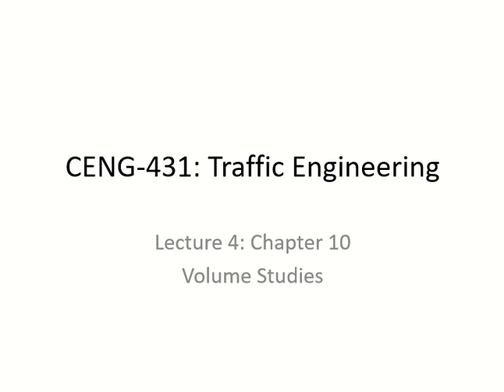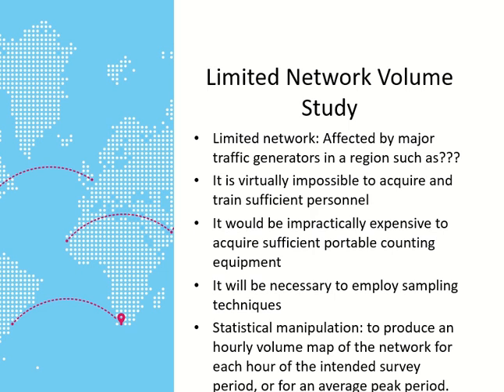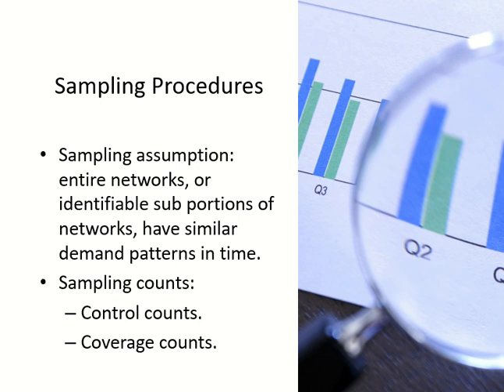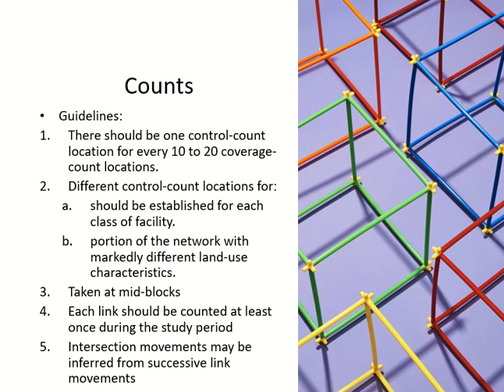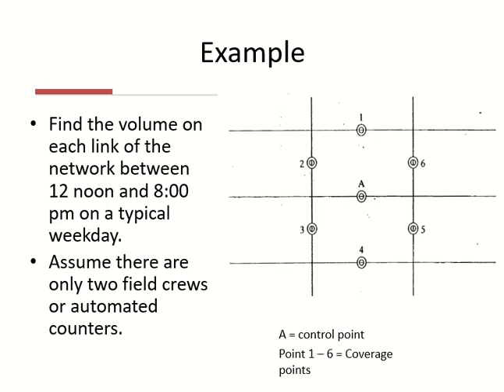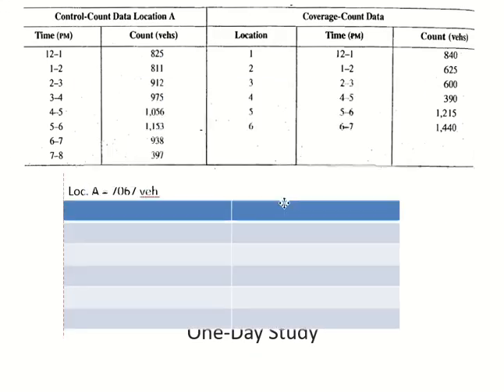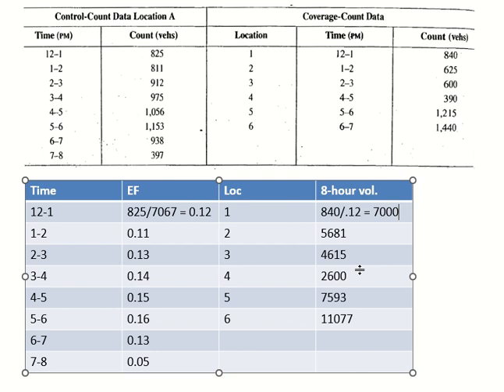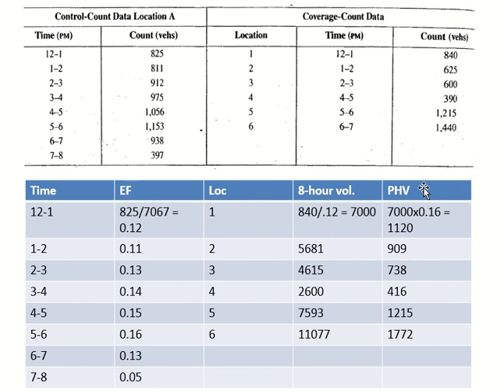Limited Network Traffic Studies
Representation of intersection volumes
Limited network
Types of counts
One-day study example